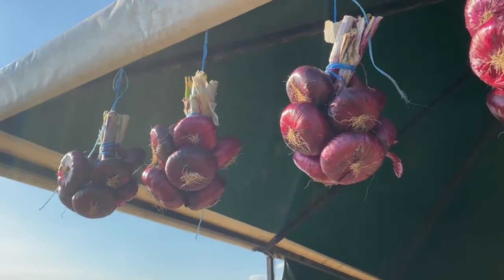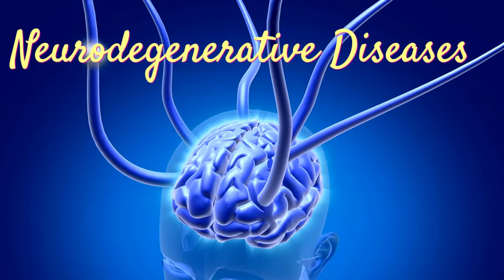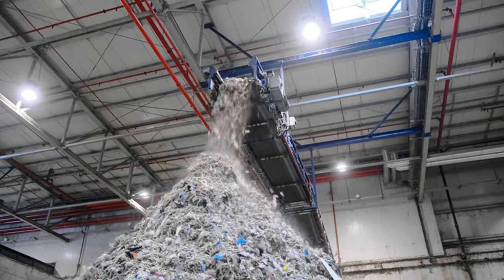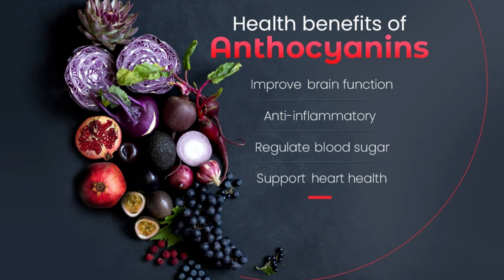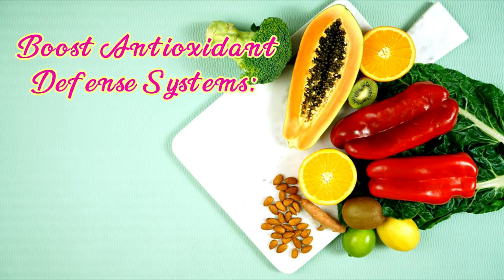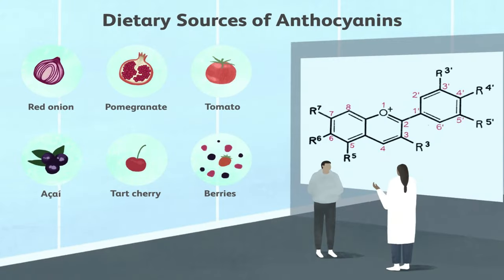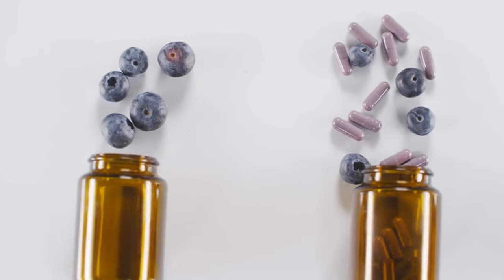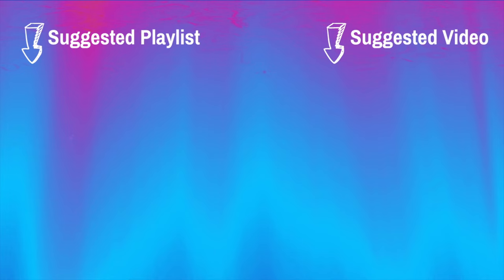🔥 Eat Red Onions and Boost Testosterone | Antioxidants | Longevity Deprocessed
Looking for natural ways to support healthy testosterone levels? This video dives into the science behind red onions and their potential testosterone-boosting properties. Get ready for a deep dive into the fascinating connection between this common vegetable and your hormones!

This video focuses on red onions, a humble vegetable packed with potential benefits. We'll explore the science behind the claims and see if red onions truly deserve a spot on your testosterone-supportive plate.

Red onions are more than just a flavorful addition to your burgers. They're brimming with essential nutrients that play a role in overall health and well-being:

Vitamin C: A potent antioxidant vital for immune function and collagen production.
Fiber: Keeps you feeling fuller for longer and aids digestion.
Chromium: Plays a role in insulin sensitivity, which can indirectly impact testosterone levels.
Manganese: Essential for energy production and antioxidant defense.
The Antioxidants Advantage: Friend or Foe for Testosterone?

Now, let's delve into the science behind the red onion and testosterone connection. Red onions are rich in antioxidants, which act like tiny warriors fighting free radicals in your body. Free radicals are unstable molecules that can damage cells and potentially contribute to hormonal imbalances.

Here's where it gets interesting: some studies suggest a link between high levels of oxidative stress (an excess of free radicals) and lower testosterone levels. So, the theory goes, by consuming antioxidants like those found in red onions, you might be reducing oxidative stress and creating a more favorable environment for healthy testosterone production.

Salads: Sliced raw red onions add a delightful crunch and a burst of flavor to salads.
Sauces and Dips: Finely chopped red onions add a subtle sweetness and depth to salsas, chutneys, and dips.
Stir-fries: Sautéing red onions adds a savory note to your stir-fries.
Sandwiches and Burgers: A slice of red onion adds a vibrant flavor and a satisfying crunch to your sandwiches.
Pickled Red Onions: Pickled red onions are a delicious and tangy topping for sandwiches, salads, and burgers.
Beyond the Red Onion: A Holistic Approach to Testosterone Support

While red onions are a fantastic addition to your diet, remember that a healthy lifestyle is crucial for supporting healthy testosterone levels. This includes:

Balanced Diet: Eat a variety of nutrient-rich foods from all food groups.
Regular Exercise: Aim for at least 30 minutes of moderate-intensity exercise most days of the week.
Quality Sleep: Strive for 7-8 hours of quality sleep each night.
Manage Stress: Chronic stress can negatively impact testosterone levels. Find healthy ways to manage stress, such as yoga, meditation, or spending time in nature.

TIMESTAMPS
00:00 Red Onions Antioxidants Testosterone
03:35 Free Radicals
06:04 Antioxidants
08:29 Free Radicals Testosterone
11:35 Anthocyanins Beyond Fighting Free Radicals
12:48 Join the Club